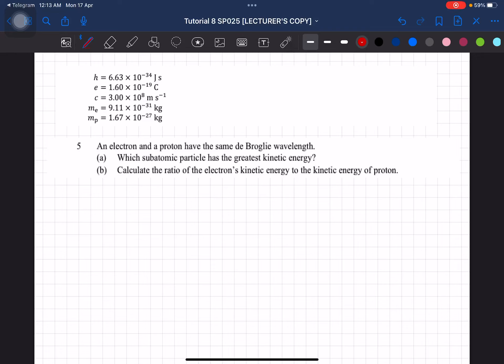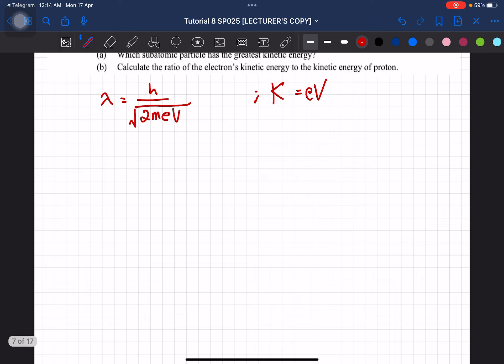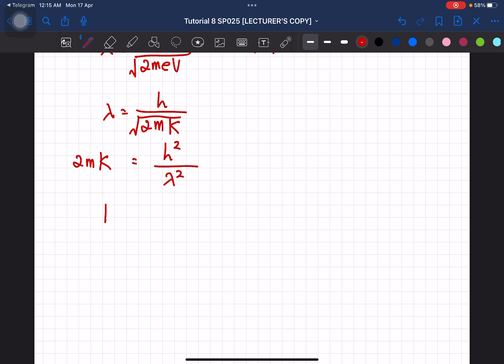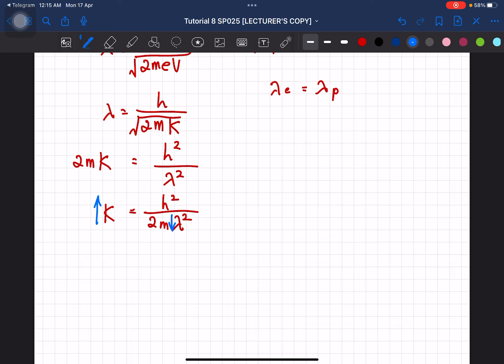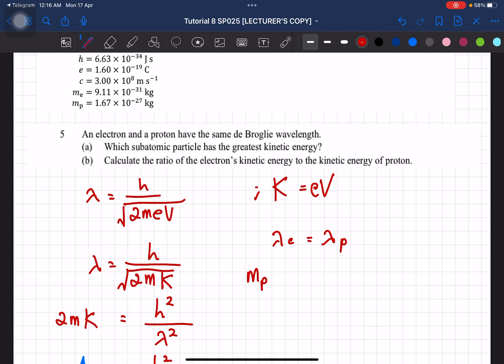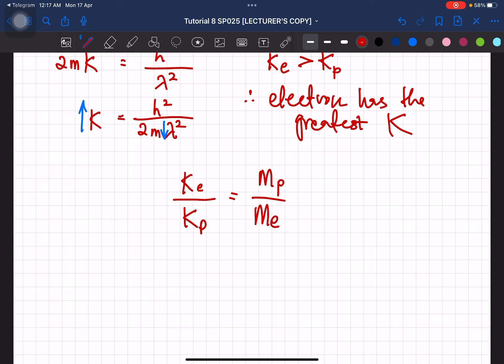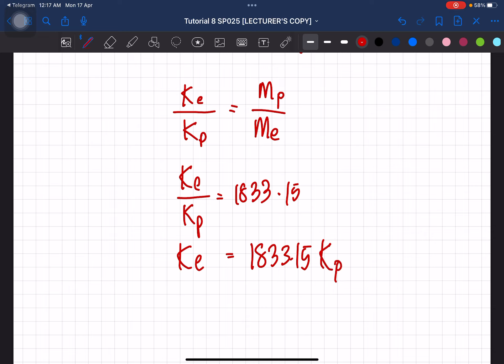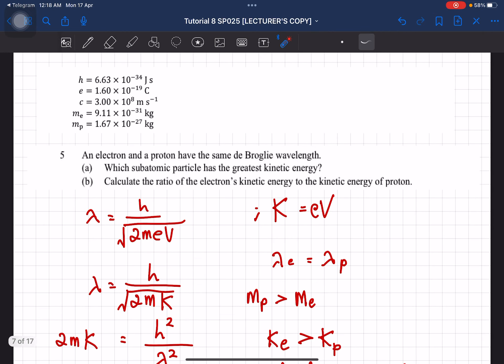Tutorial C8 - Q5